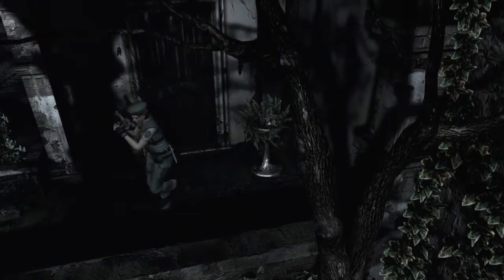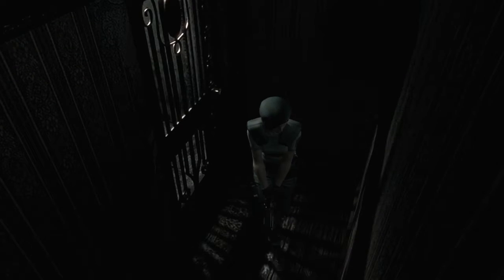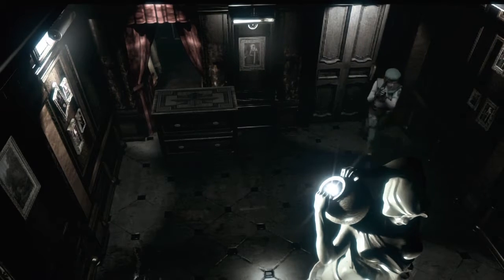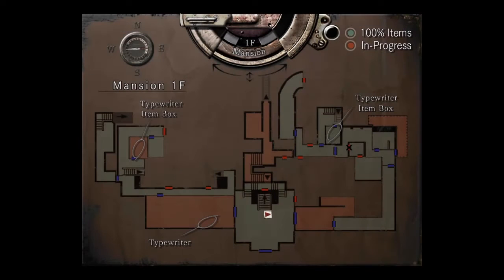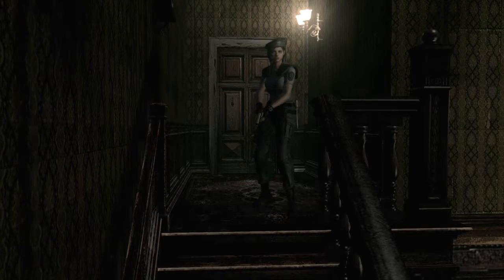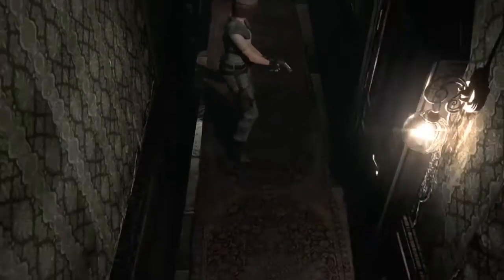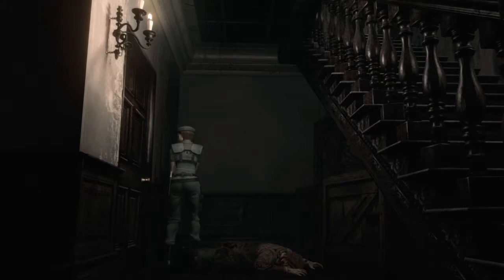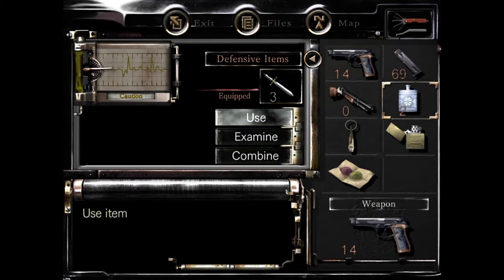Resident Evil HD - PART 5 - Doggo Strikes Back!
In honor of the 20th Anniversary and the upcoming release of the 7th installment of the main series, we play Resident Evil Remake HD Remaster on the Playstation 4!

It's been 10 years since I last played this version, and my friend has NOT played any Resident Evil before RE4, this should be interesting!